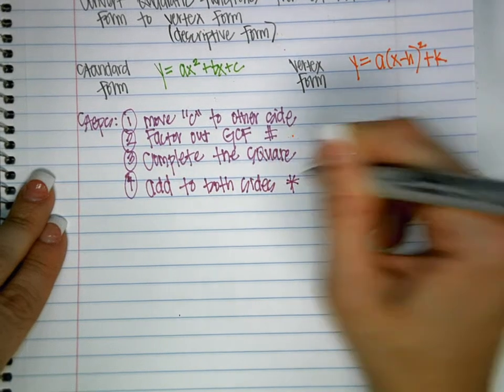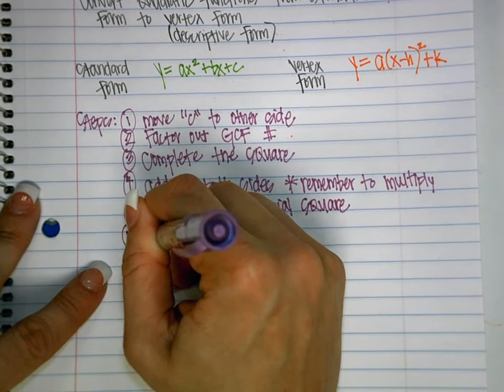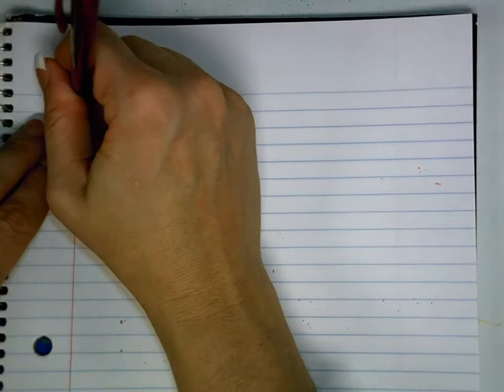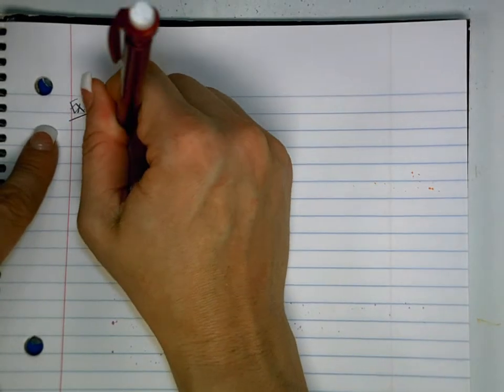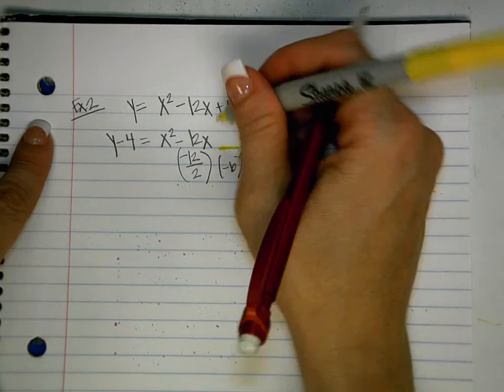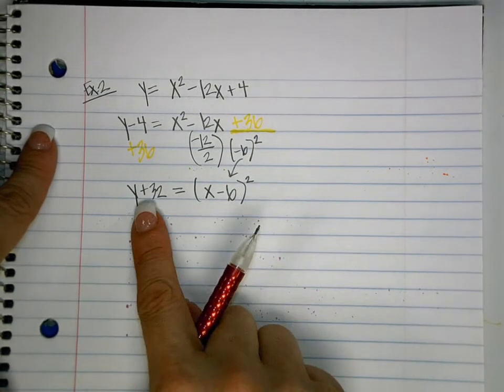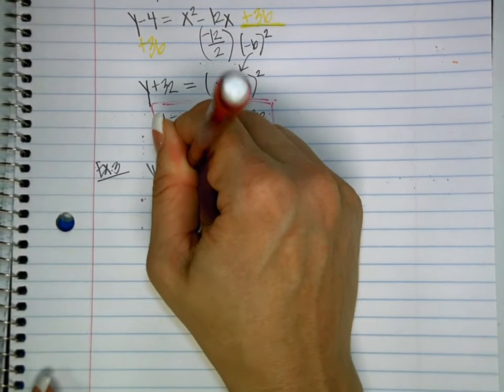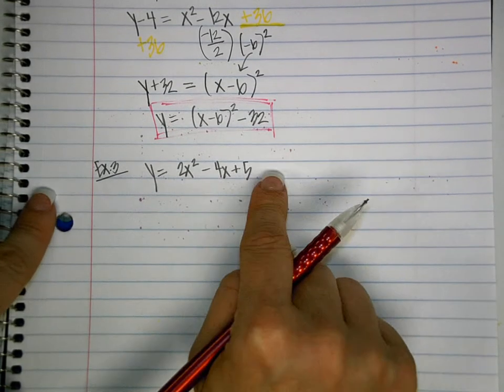Unit 9.2 Notes 001